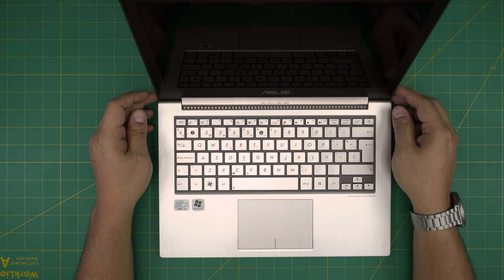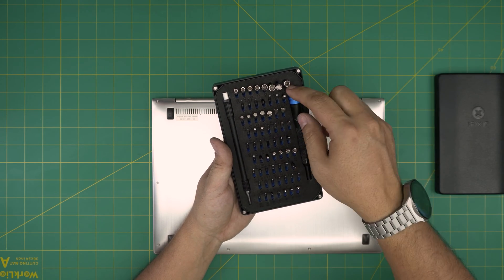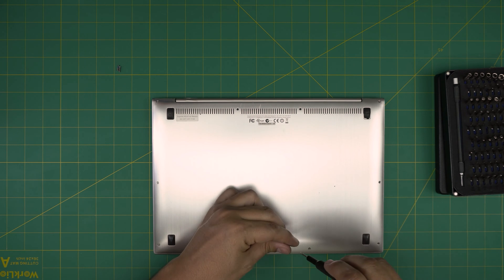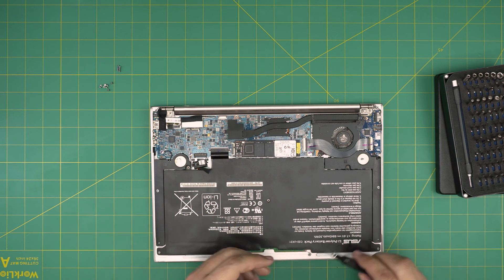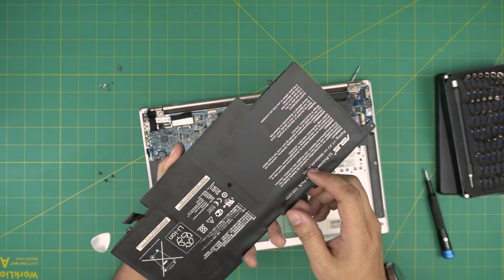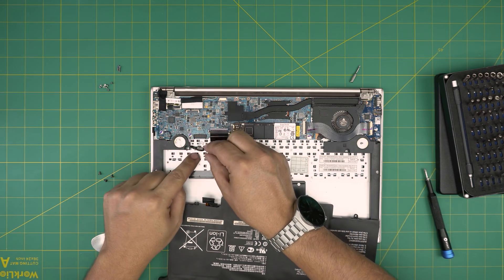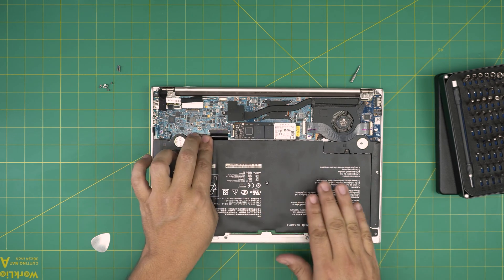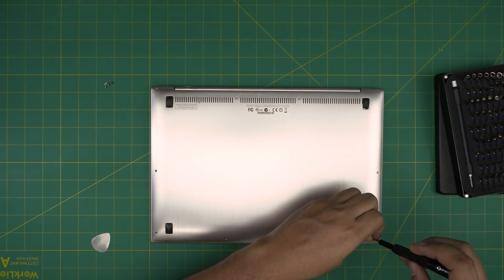How to Replace Battery for an ASUS ZenBook UX31E Laptop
In this video i will show you How to Replace Battery for an ASUS ZenBook UX31E Laptop
🔵 Battery (c22-ux31)

› Bitcoin: 1Gc6ekScTjvcnSHoFGvu7nbBo3cyYzfsAL
› Ether (ETH): 0x9dd9F855DAE0586980Ef7786E53e4E275BdC6985
› Litecoin (LTC): LTFQ14vaan4Fc3QqW3cn4NnWV7cvgrXWhk
› Bitcoin cash (BCH): qp4mecuy2q2rqvctdpuv5m0m05y6r8g64c3a48gf78
› TrueUSD (TUSD): 0x9dd9F855DAE0586980Ef7786E53e4E275BdC6985
› XRP (ripple) : rNBVHSfb3iZXYaWm491zVBzYfaxnNnAoCs
› Doge coin: DGspV9CkUqYJUb4ygNVz4aekmgmq5i12Pe